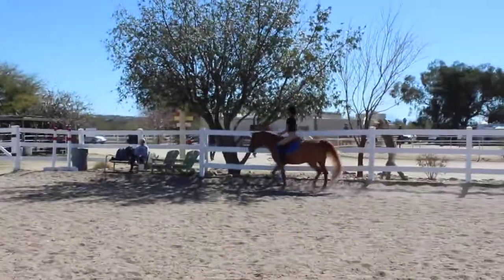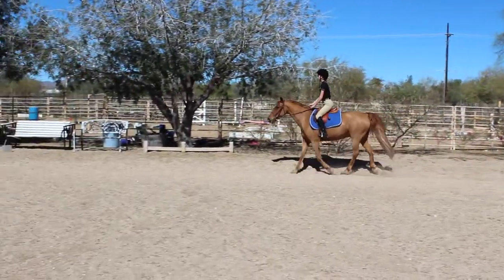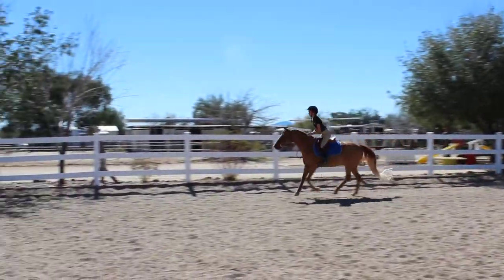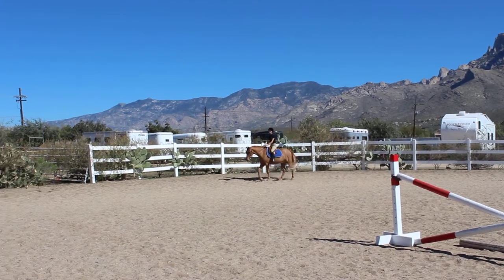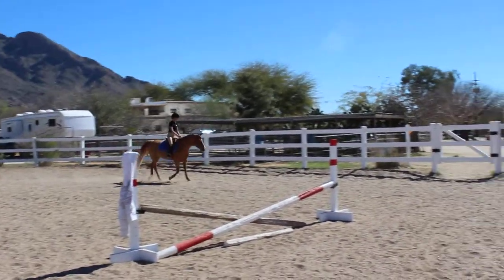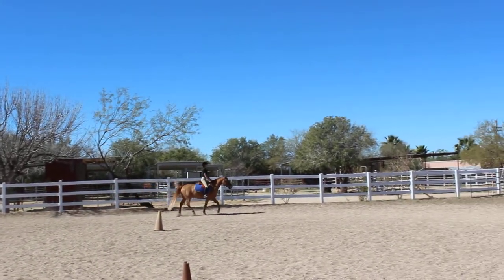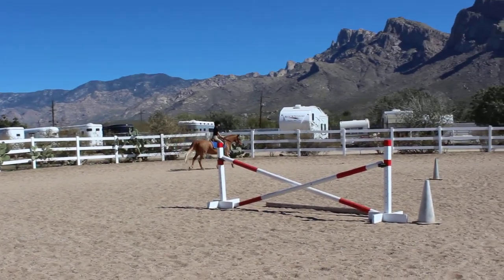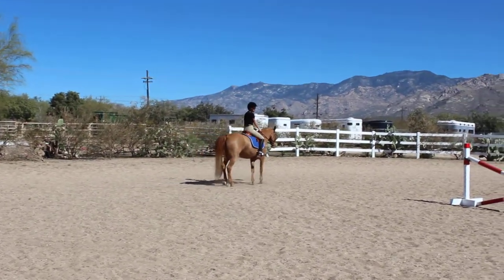Just Bearly - "Teddy" - Welsh Pony Gelding For Sale - New rider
This is "Teddy." He is a 2003 Large Welsh Pony. In this video a youth rider who has never been on him is riding.Teddy is $2,500 OBO.